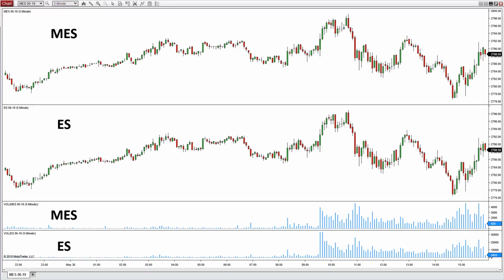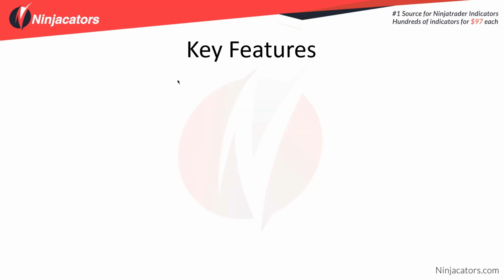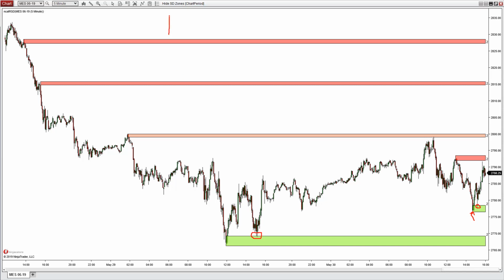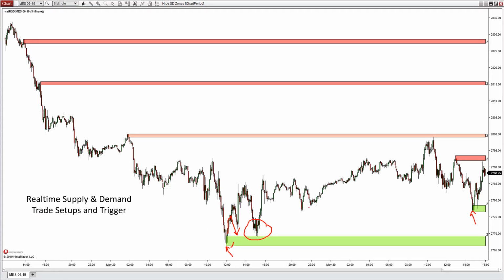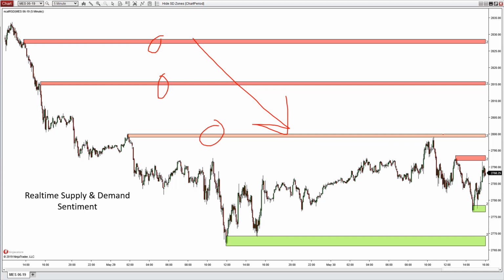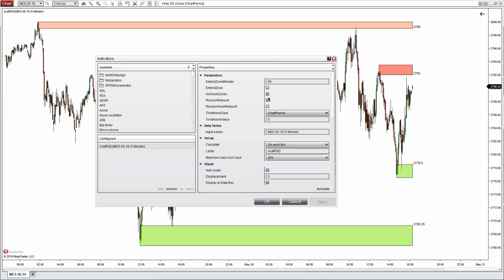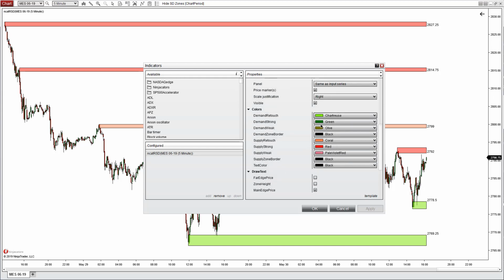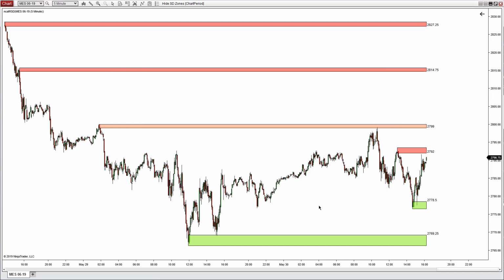Realtime Supply and Demand MES